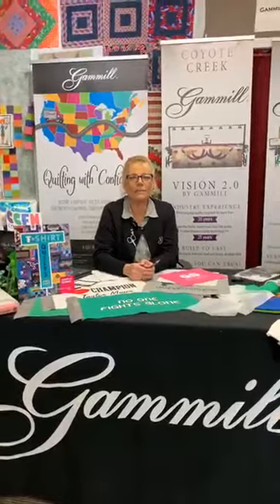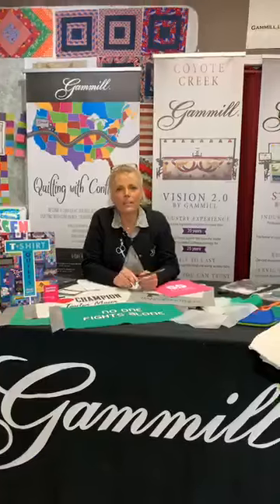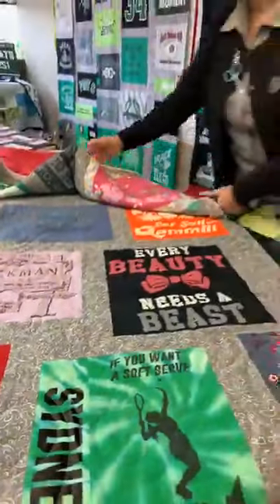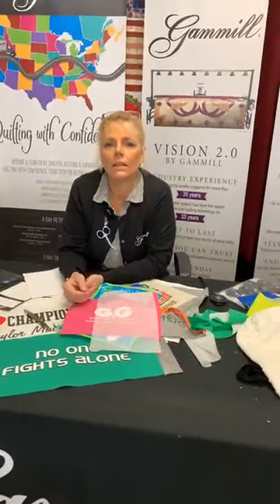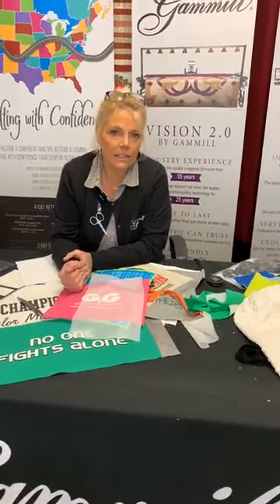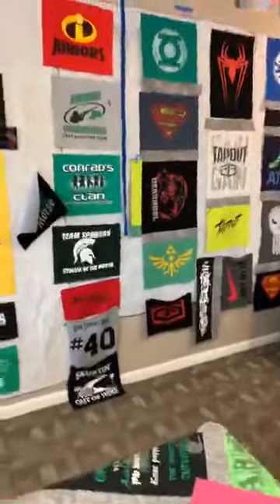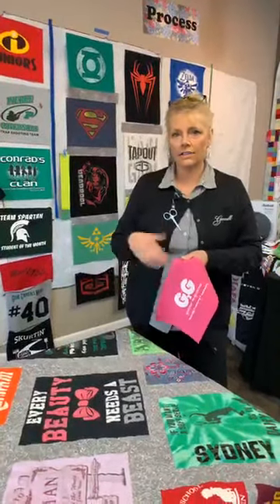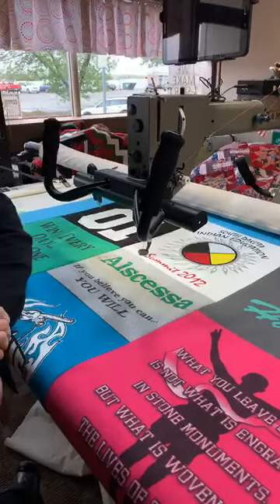T-Shirt Quilts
Holly Zuber walks us through the process of making t-shirt quilts.